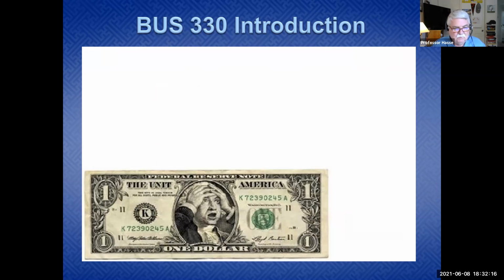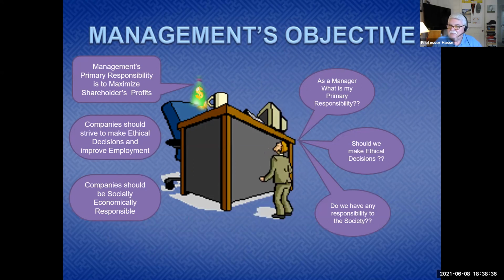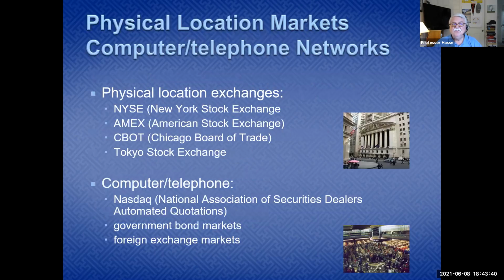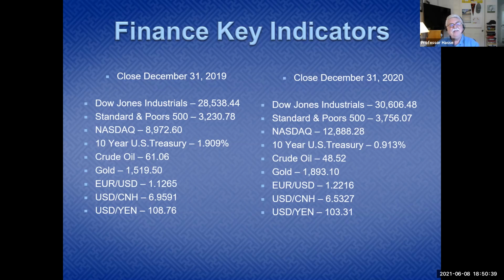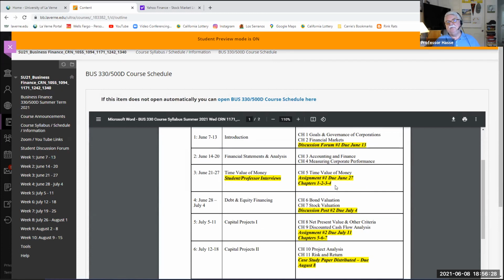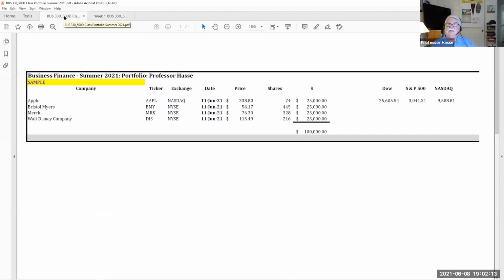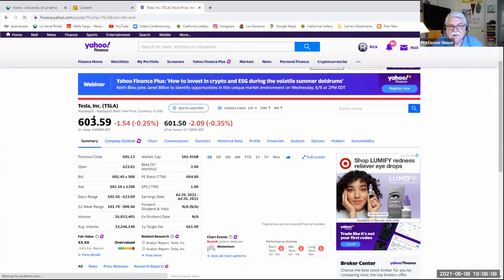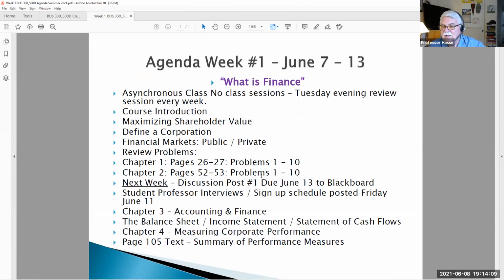BUS 330 Week 1 Class Lecture Video